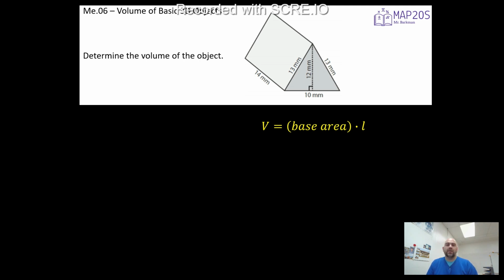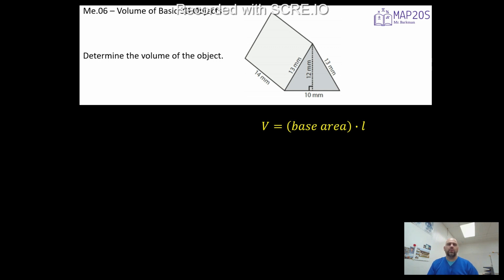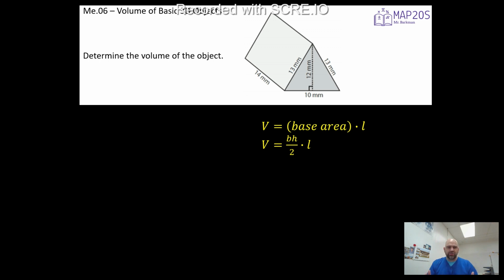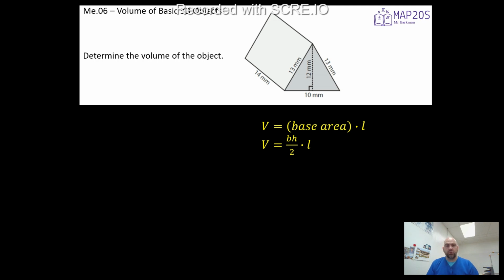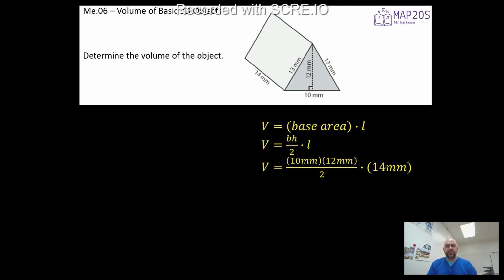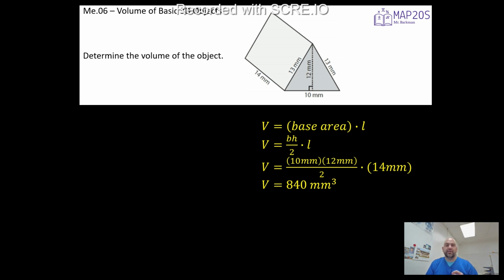Calculating the Volume of a Triangular Prism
This video explains how to calculate the volume of a triangular prism using a general formula before simplifying to a specific formula